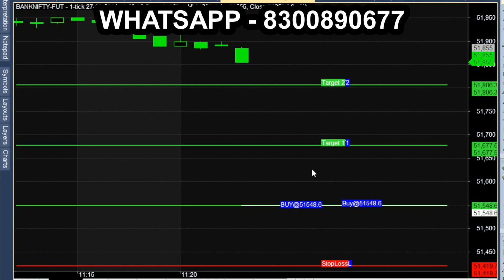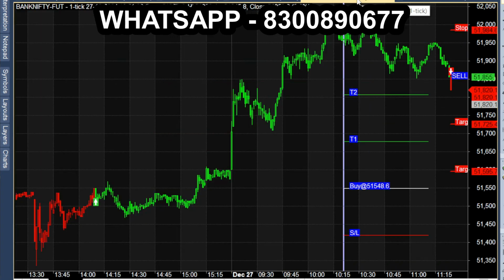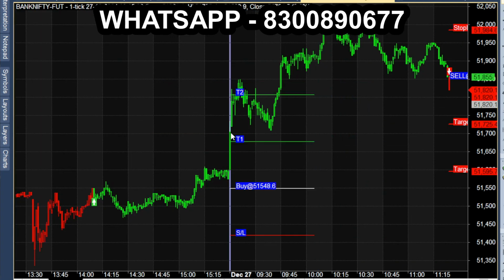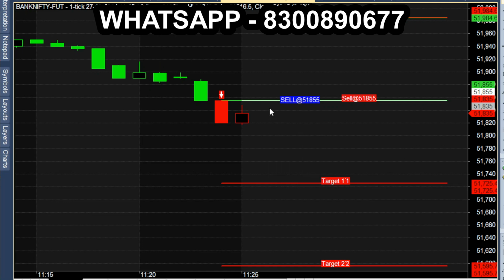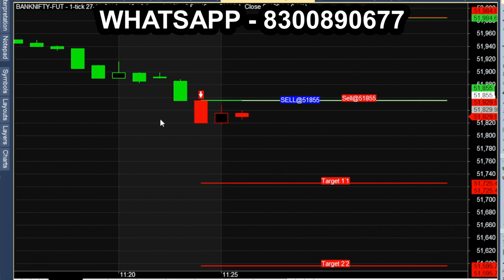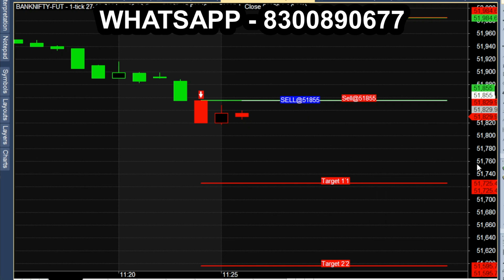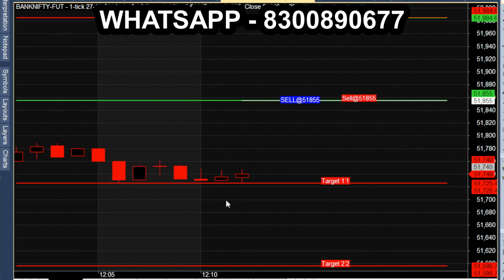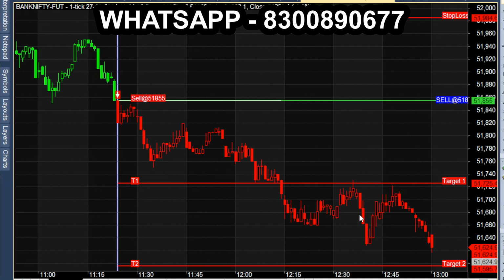95% traders are clueless about it! : Simple Guide for Beginners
All can trade using this simple trading Guide.